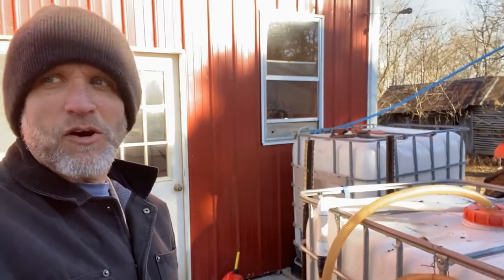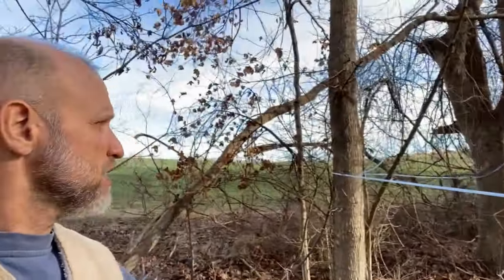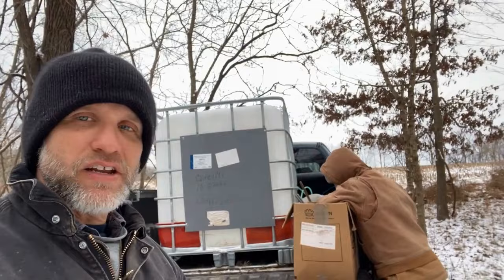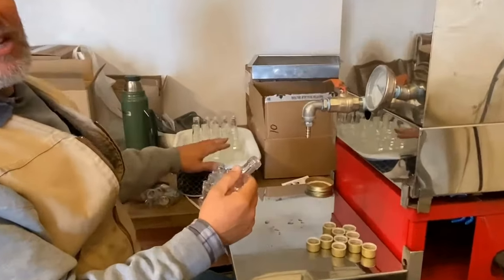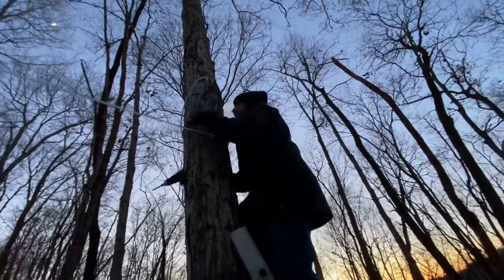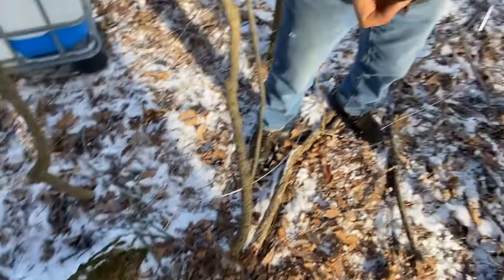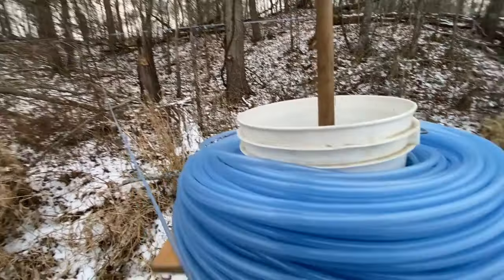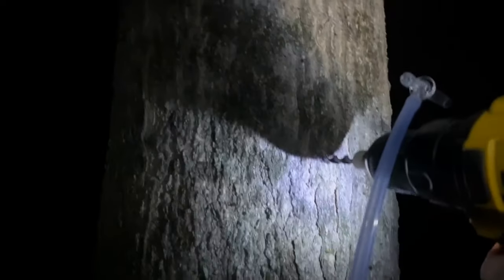Are Any Maplers Sane?